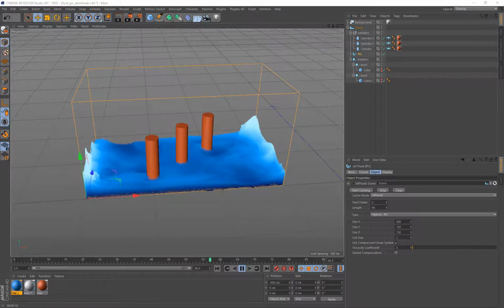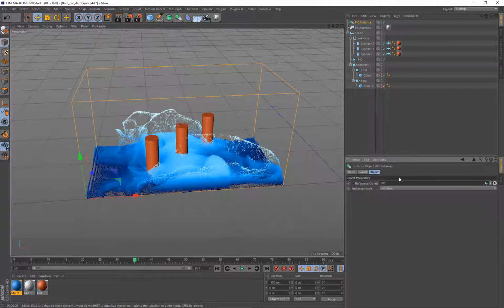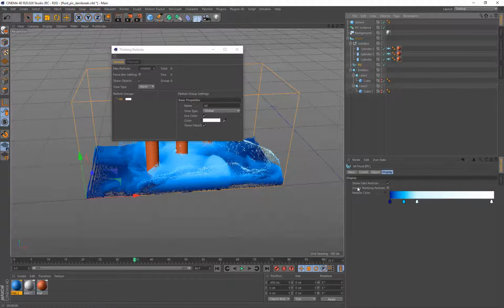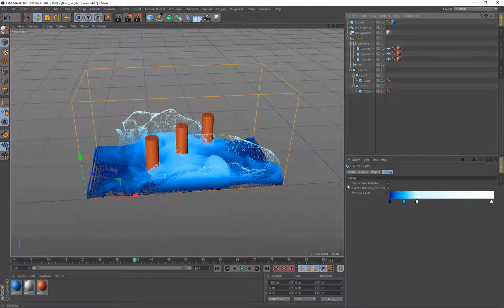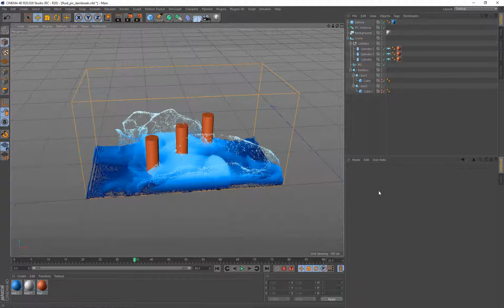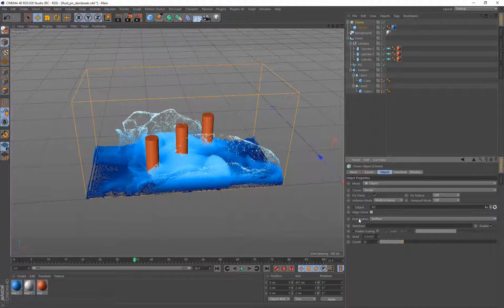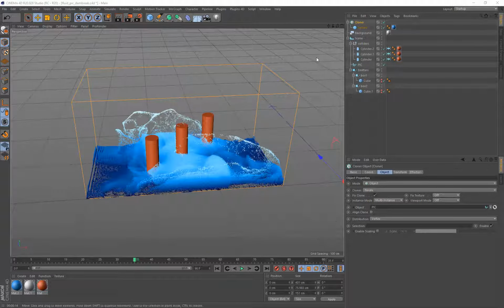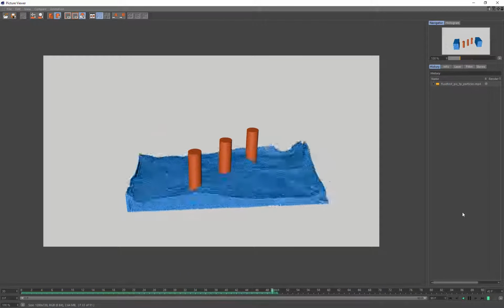JetFluids (Alpha 0.02): Rendering Particles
This video demonstrates how you can render the Jet Fluids particles using either Thinking Particles or a MoGraph Cloner object.

This Video was created using Jet Fluids Alpha 0.02.